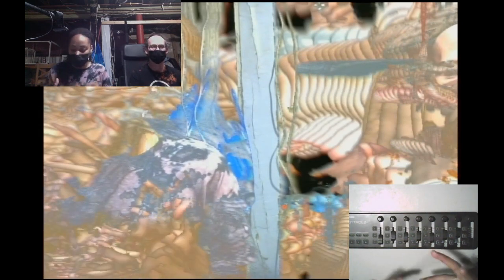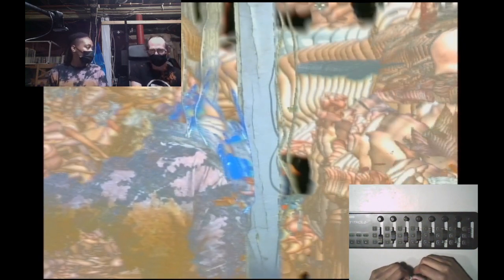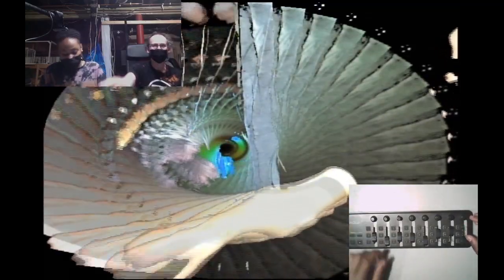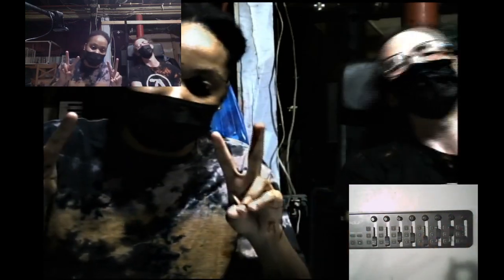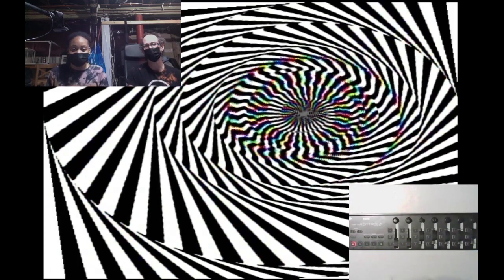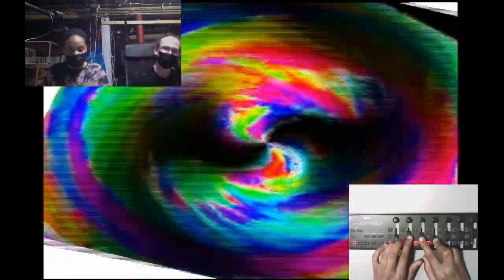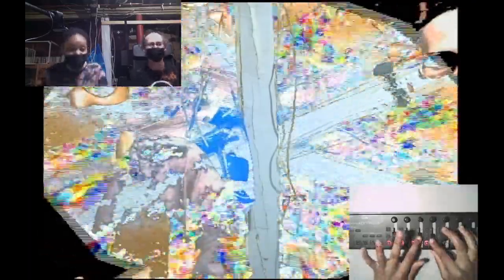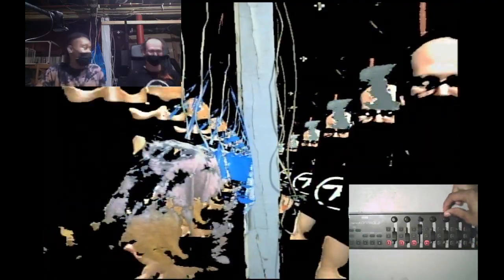Exploring the Video Synthesis Ecosphere RPI episode 2: Strobing in Waaave Pool (STROBE WARNING)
Welcome to Exploring the Video Synthesis Ecosphere RPI episode 2: Strobing in Waaave Pool
hosted by Andrei Jay and Starr
@andrei_jay mastodon
@andreijay_videowizard instagram
@video_synthesis_ecosphere instagram
@video_synth_ecosphere tiktok